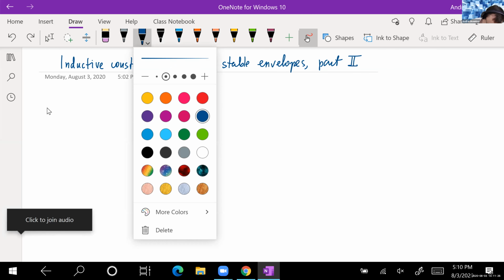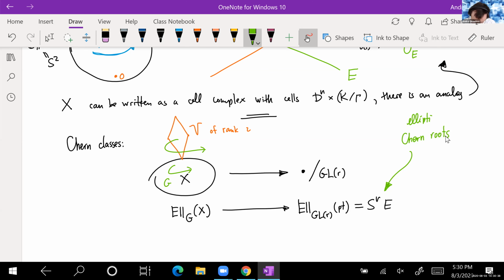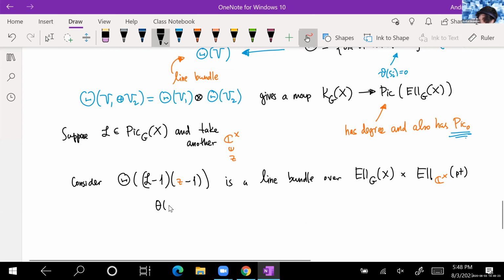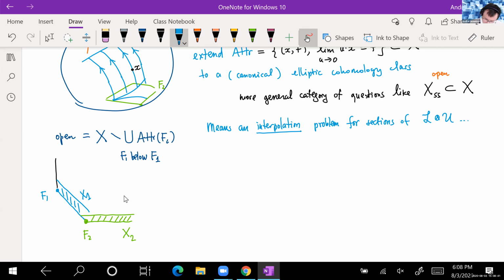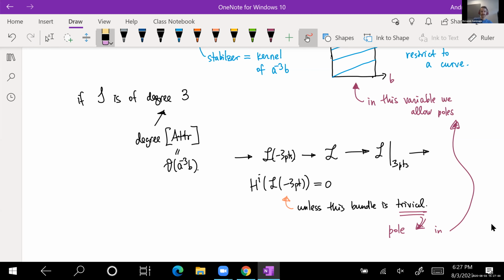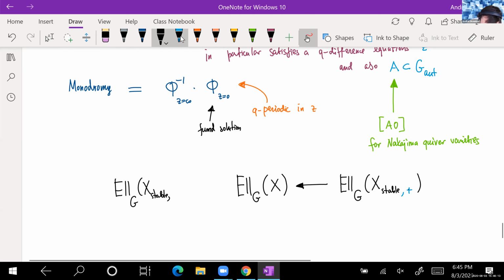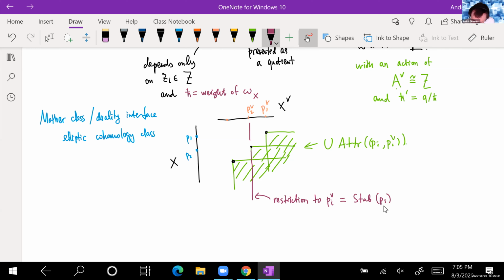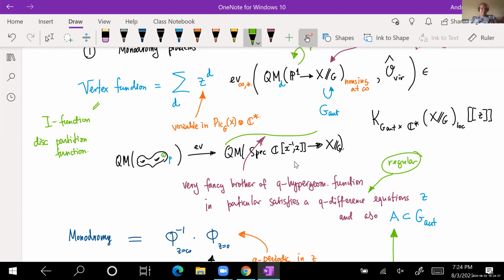Informal String Math Seminar - Andrei Okounkov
Informal String Math Seminar Aug. 03, 2020

Title:  Inductive construction of stable envelopes and applications, part II